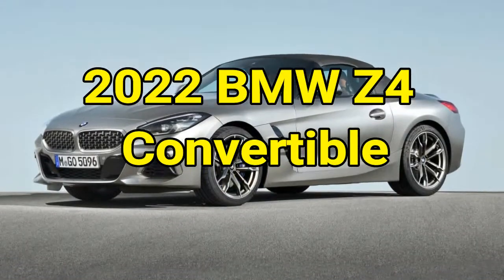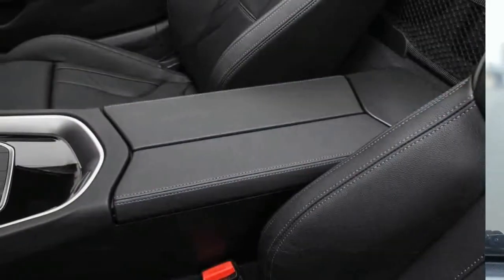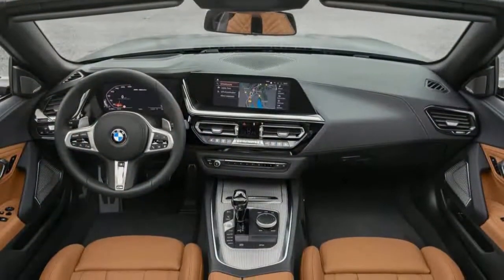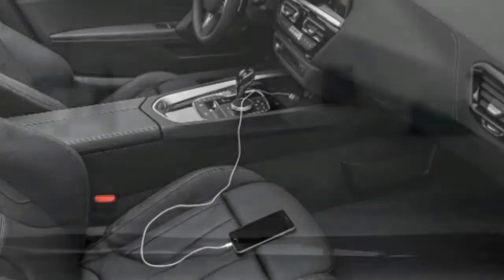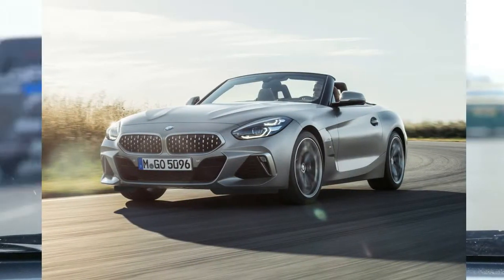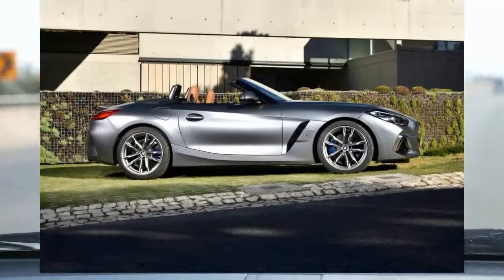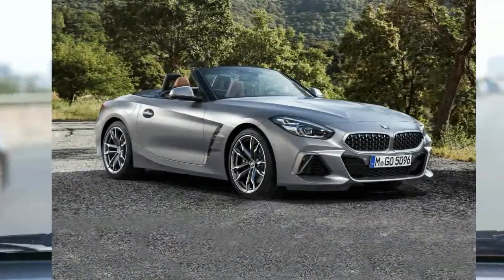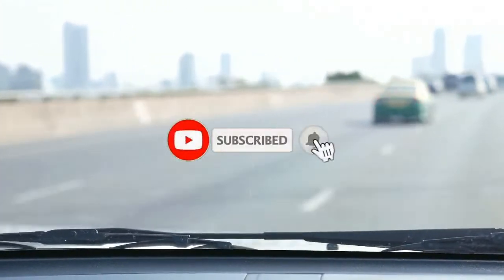2022 BMW Z4 Convertible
2022 BMW Z4 Convertible.

The BMW Z4 is a two-seat roadster that can put a smile on almost anyone's face. It's small, sporty-looking, handles well enough, packs strong engines and drops its top. It's great for someone looking for a sporty ride that doesn't need much room. Although if you want a sharp-handling canyon carver, the Z4 might not be for you. This premium roadster leans more toward comfort, tech, and straight-line acceleration than handling. The Z4-based Toyota Supra, which comes as a coupe only, offers a more thrilling driving experience.